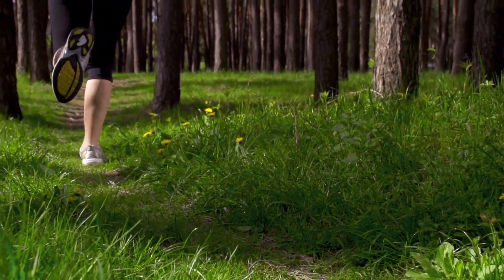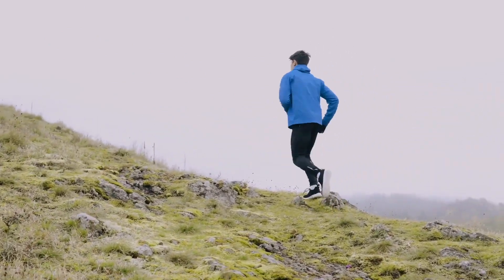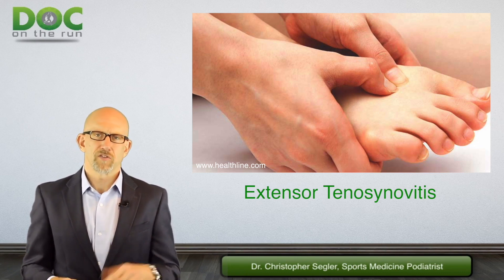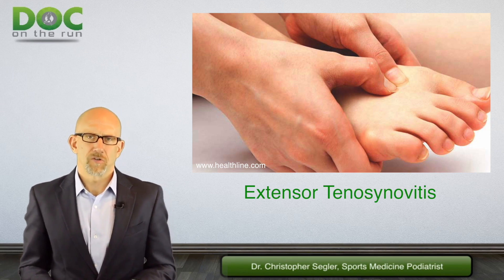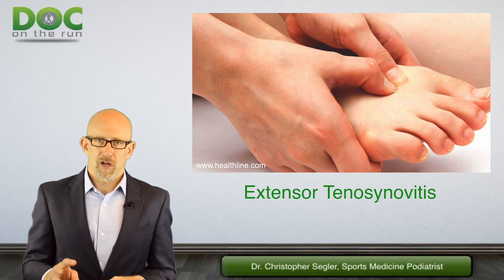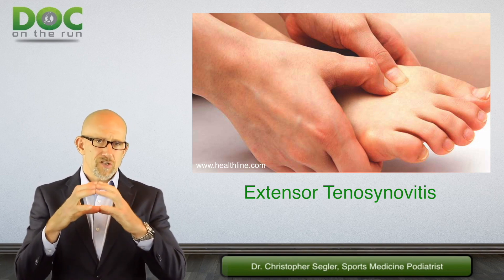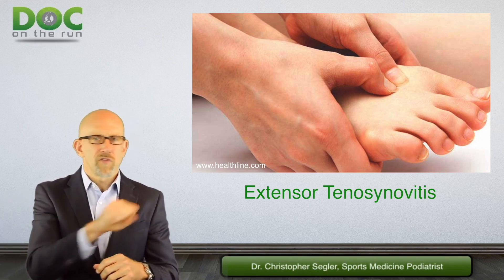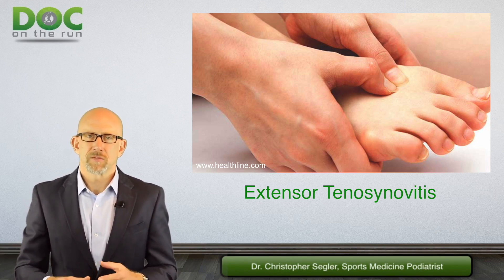What Causes Extensor Tenosynovitis in Runners?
This video by Dr. Christopher Segler explains the causes of extensor tenosynovitiss in runners